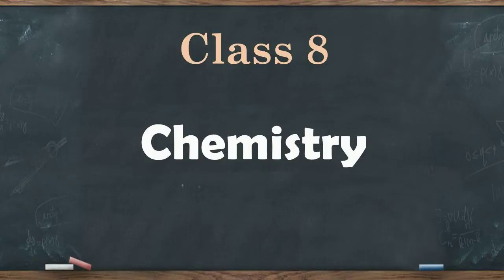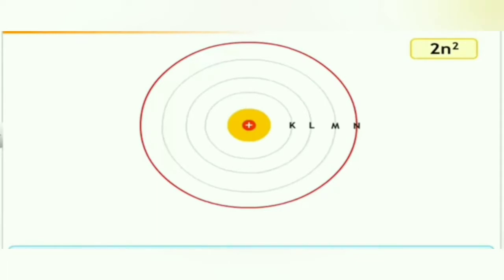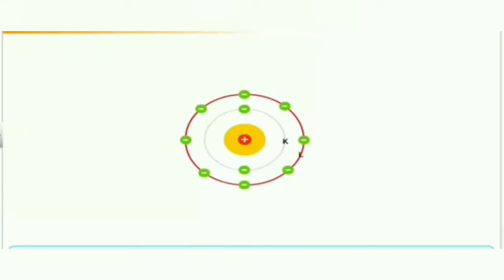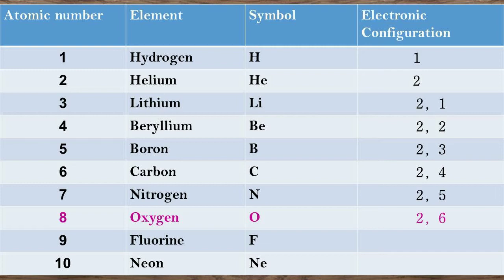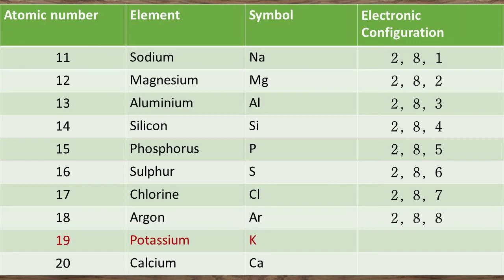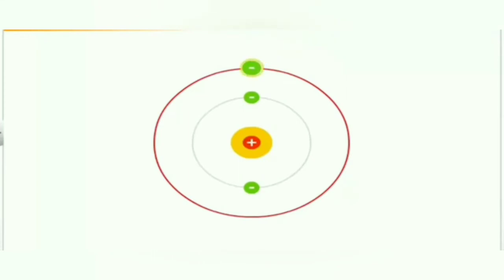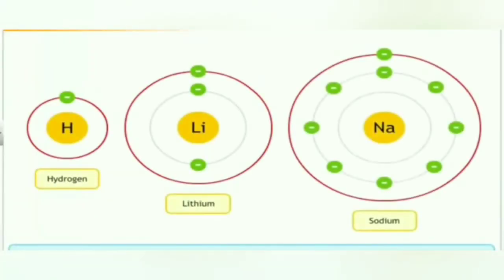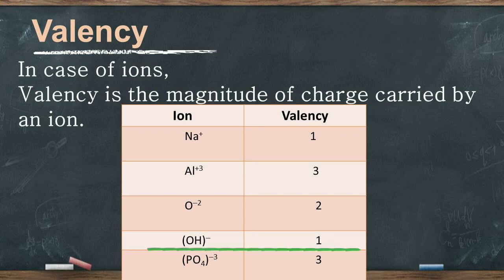ICSE Class 8 Chemistry Chapter 4 (Atomic Structure)| Electronic configuration | Octet rule | Valency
Electronic configuration
Electronic configuration of elements with atomic number 1 to 20
Octet Rule
Valency